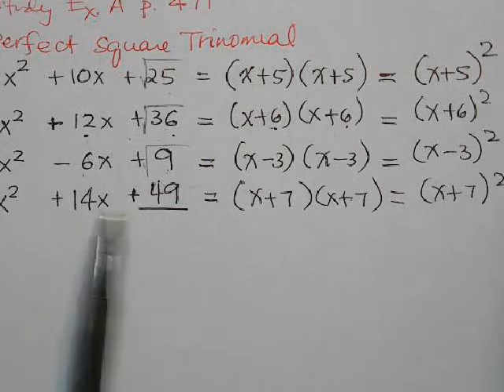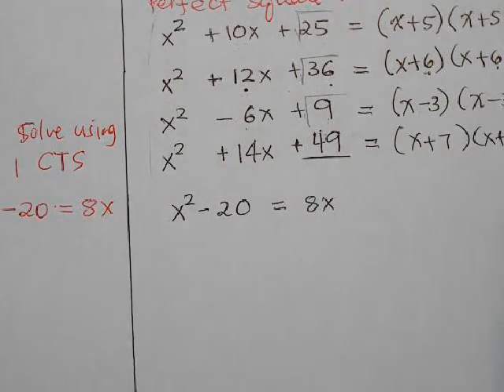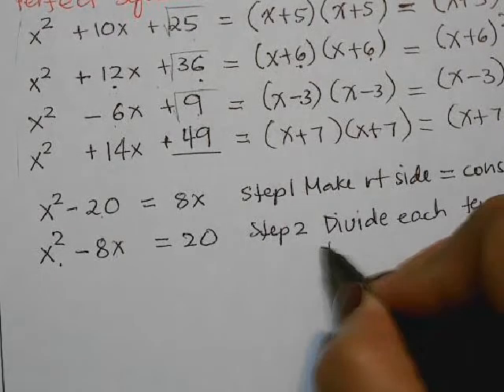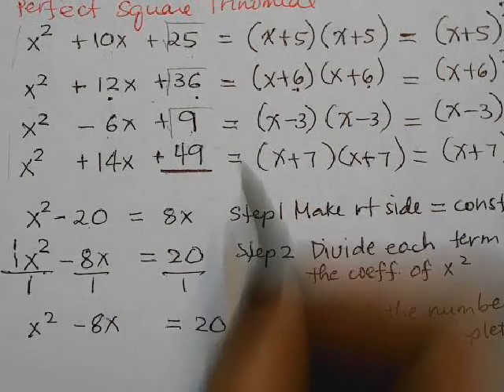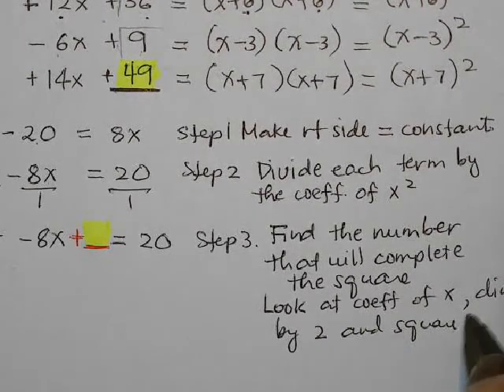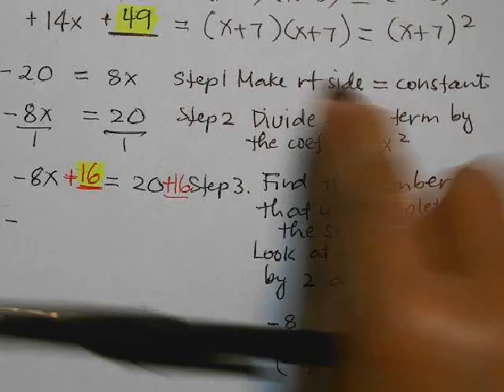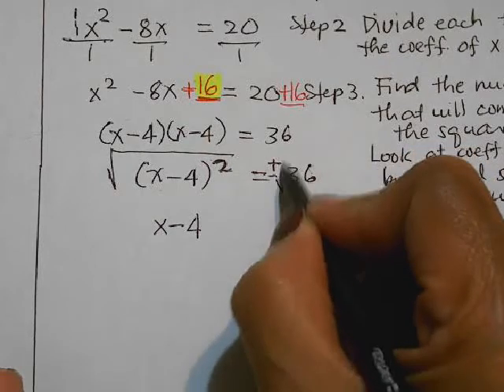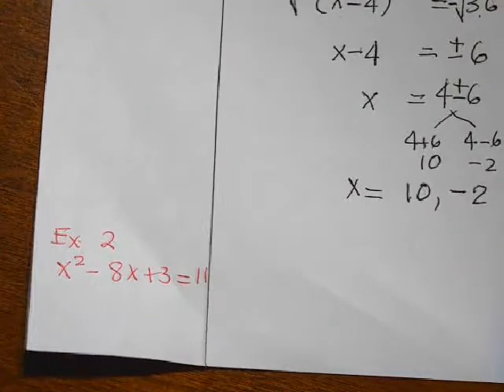Completing the square part 2 of 3